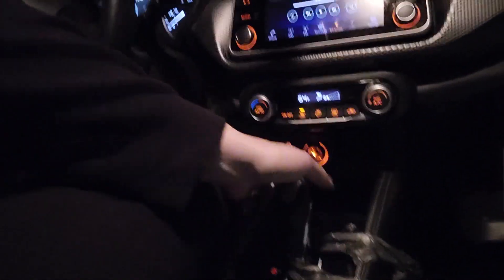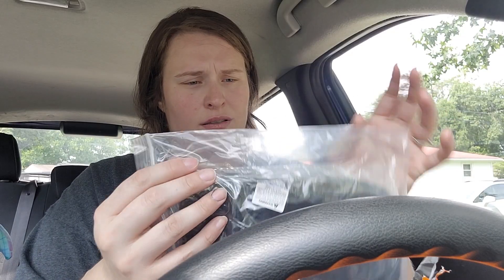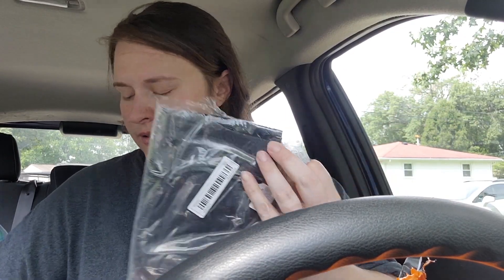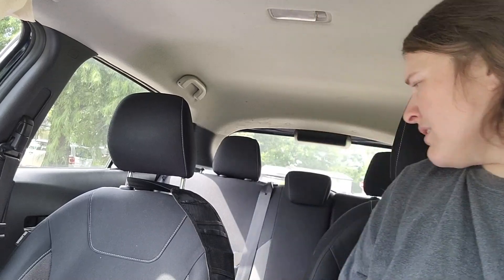Testing Out Temu's Car Organization Stuff